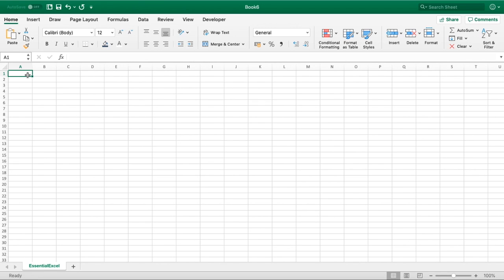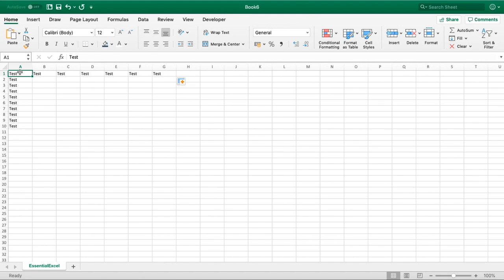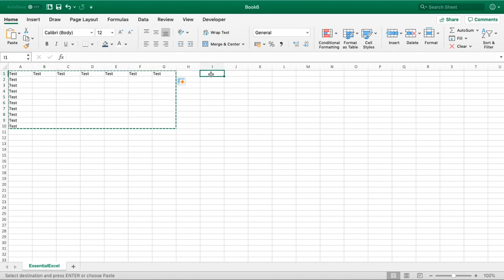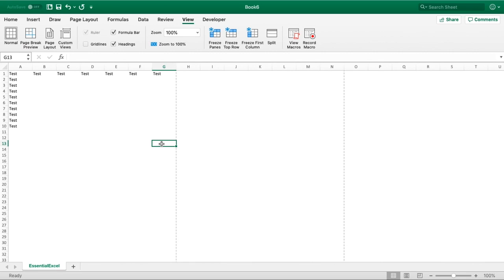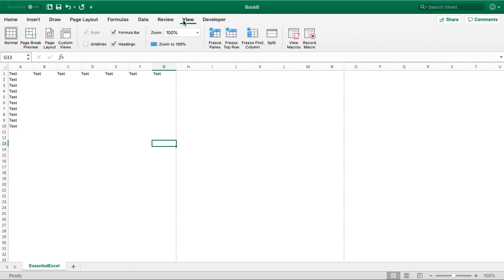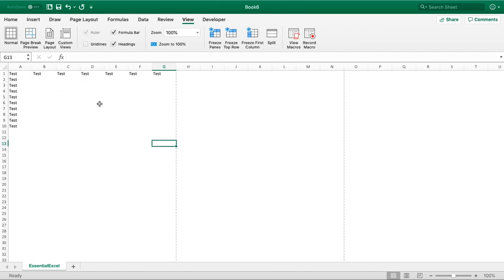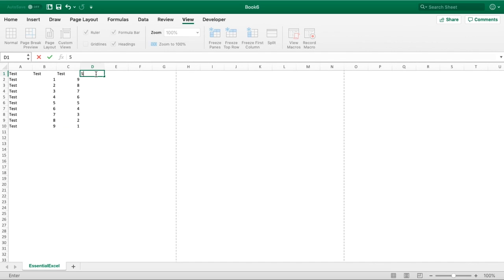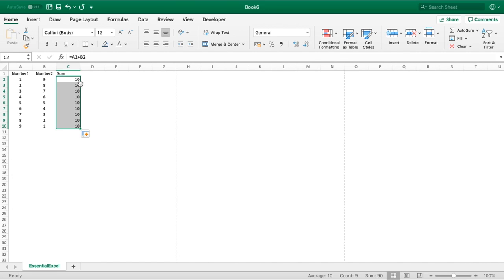Top Tips to save you time and improve your work in Excel